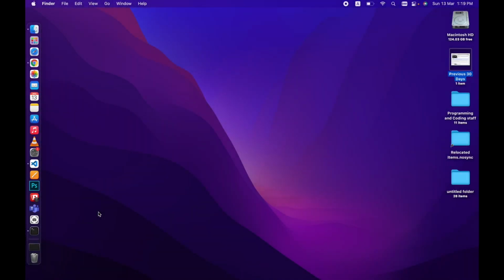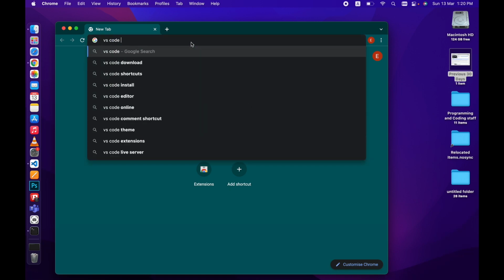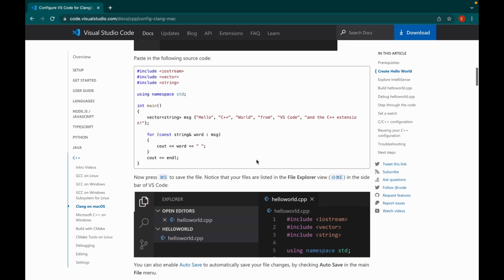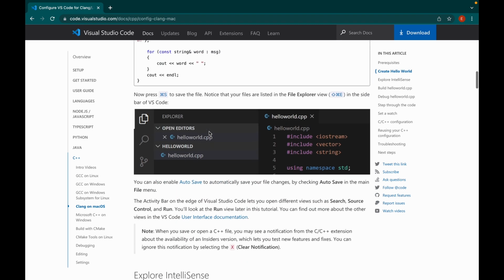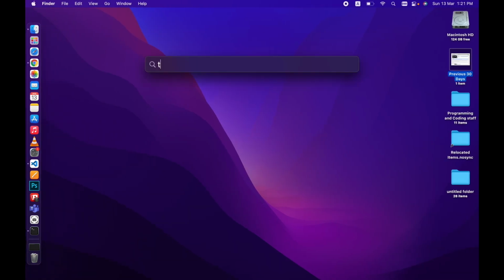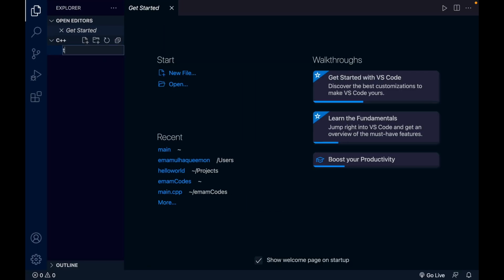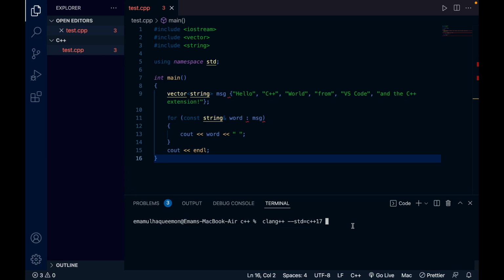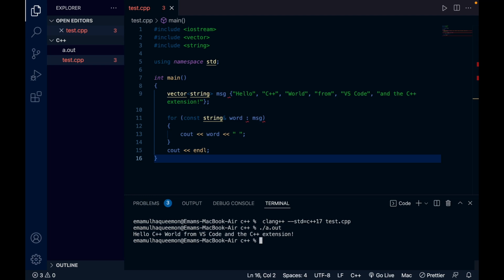C++17 code problem on mac m1 | 2022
This is a short video about how you can run c++17 code.As C++17 code don't easily run on clang compiler.